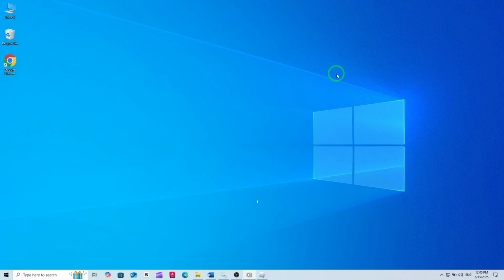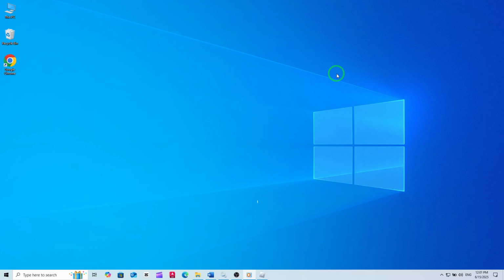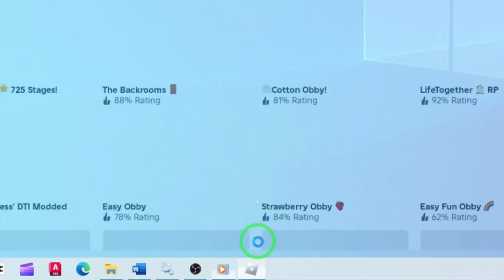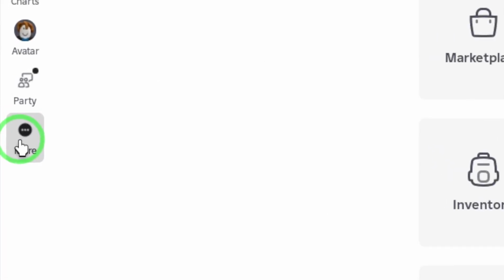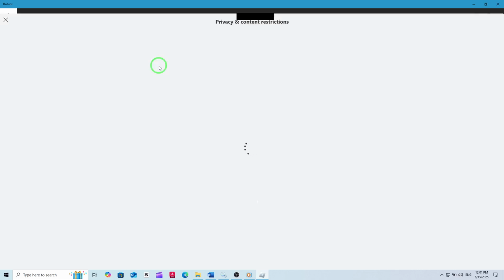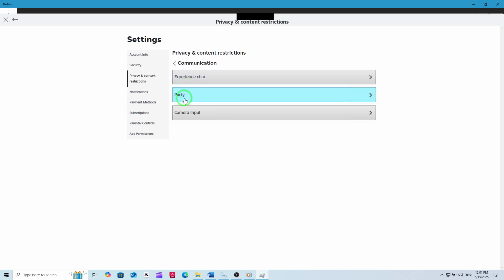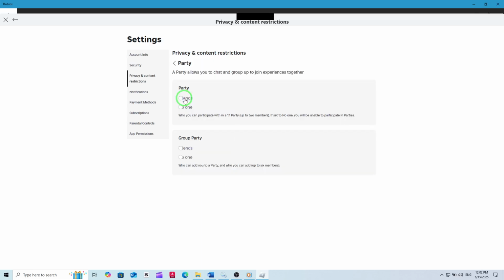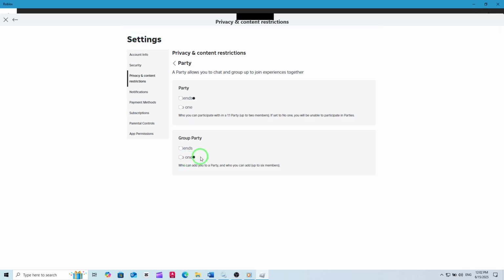How To Disable Adding You To A Party On Roblox App On PC (New Update)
Learn how to disable adding you to a party on the Roblox app for PC with the latest update. This step-by-step guide will show you how to protect your privacy and stop unwanted party invites in Roblox. Follow these instructions to easily change your Roblox party settings and control who can add you to a group party on the app.

1. Open the Roblox app on your PC.

2. Click on the more icon, then select Settings.

3. Go to Privacy & content restrictions.

4. Select Communication, then choose Party.

5. Under Group Party, choose No one.

By following these steps, you can prevent others from adding you to a party in Roblox on PC. This method works with the new update and ensures your privacy settings are up to date.

Chapters:
00:00 Intro
00:12 Soultion
01:05 Outro